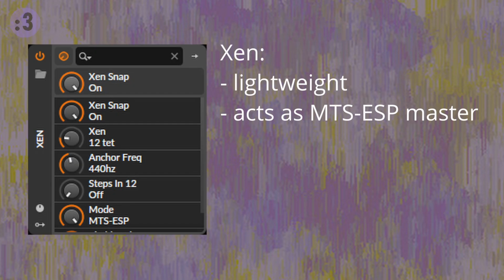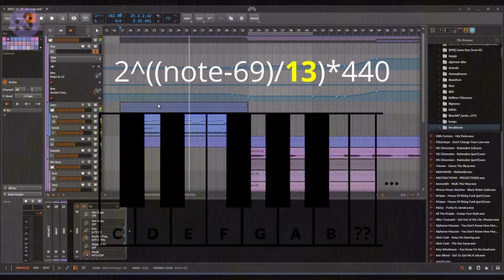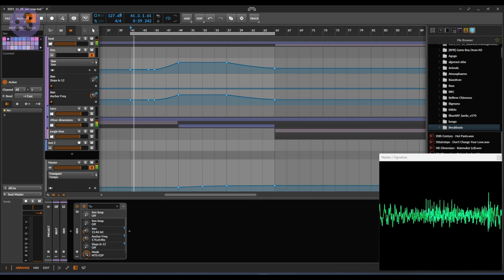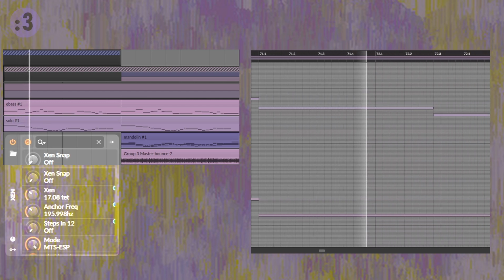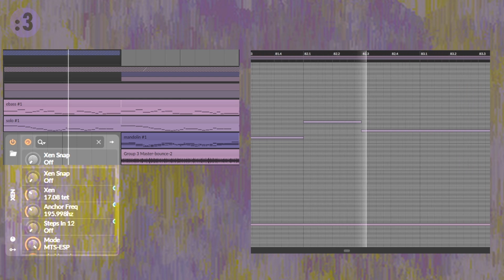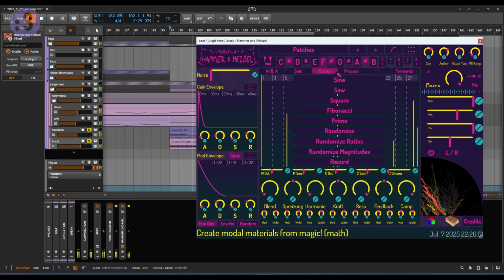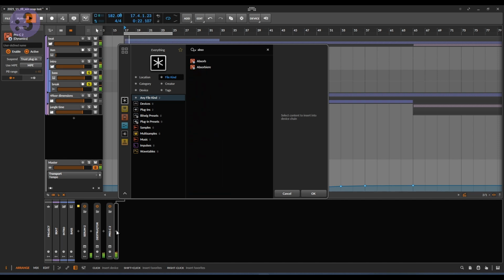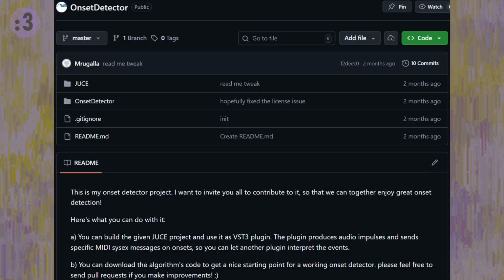What Constitutes an Octave? (2025 Recap)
This video shows you Xen's latest feature, Xen Snap, and it also recaps my work of 2025.

Timecodes:
00:00 Intro
00:12 Xen
00:58 No Octaves
01:41 Risers
02:19 Spicy Octaves
03:01 Tuning System Solos
03:46 My Work 2025
06:53 Donations Welcome
07:39 Happy Holidays